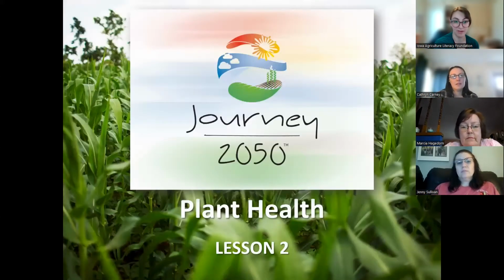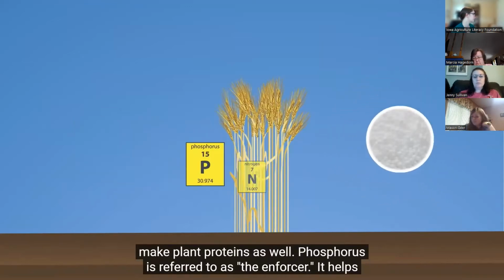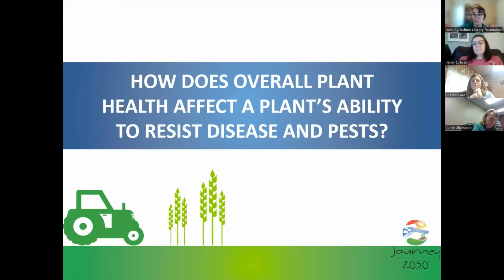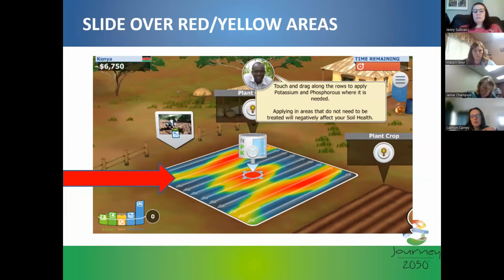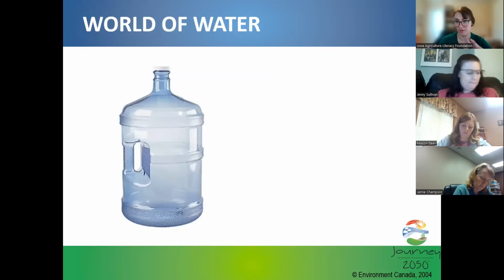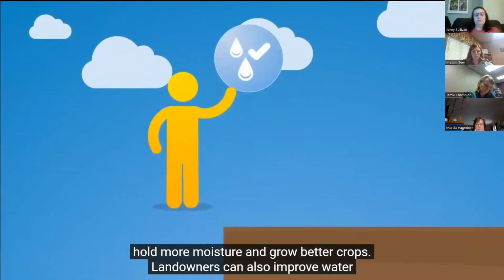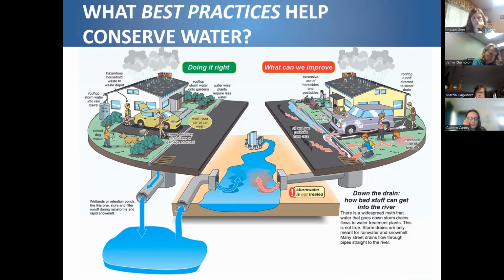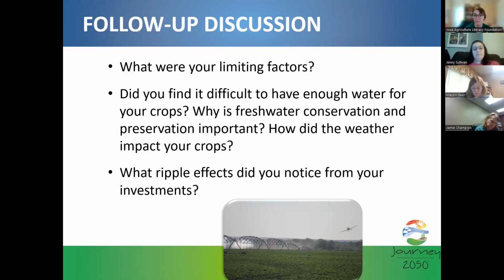Journey 2050 Guest Speaker Webinar 2/4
In this webinar, participants learned about the Journey 2050 lessons two and three.

This video series is intended for a guest speaker or informal educator audience to strengthen their skills with the Journey 2050 curriculum in the state of Iowa. The Journey 2050 curriculum is available to all educators Material covered here sometimes becomes specific to guest speakers that don't have constant access to the same students, and Iowa informal educators as they can partner with IALF.